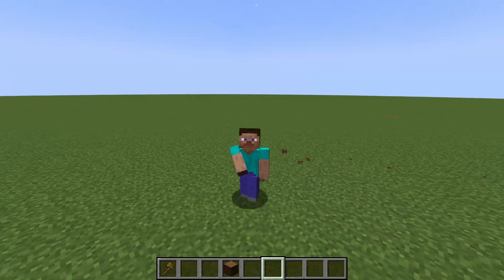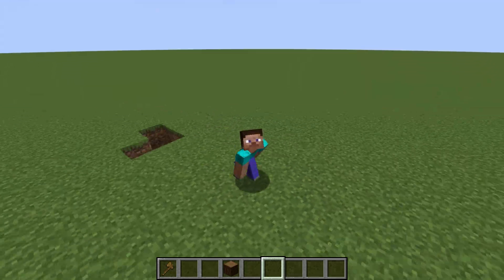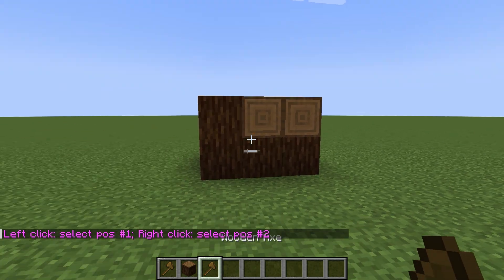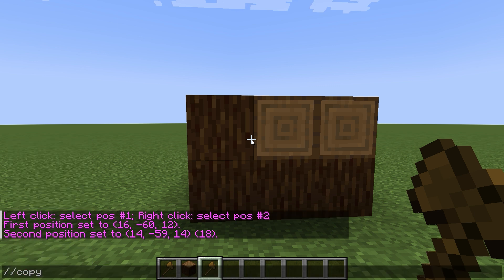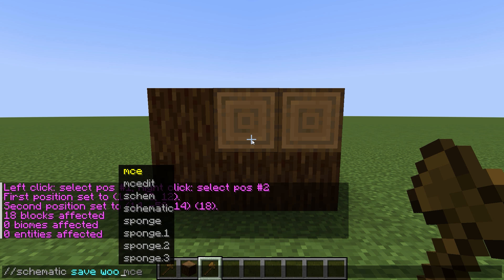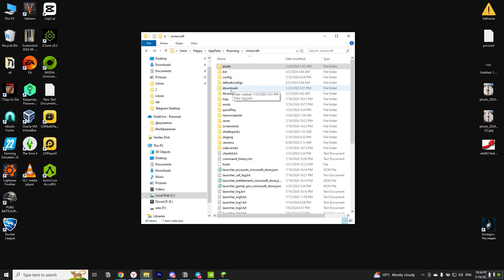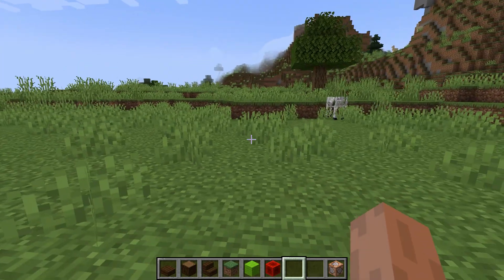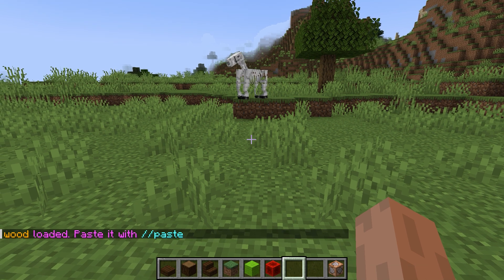How to Use and Create schematics Minecraft - World Edit full Guide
How to use schematics in minecraft. I will show you how to insert different buildings on your maps using the command schematics in minecraft. worldedit where are my schematics